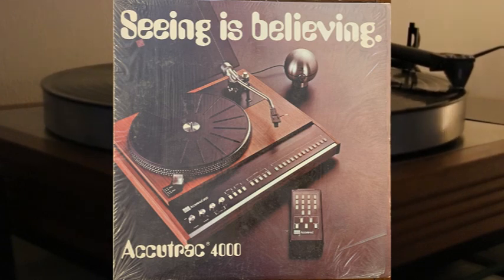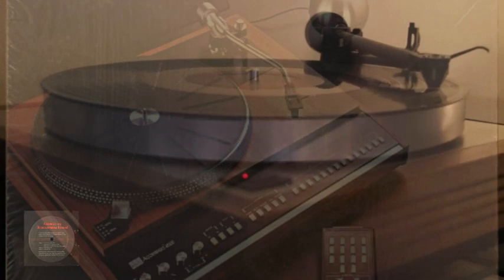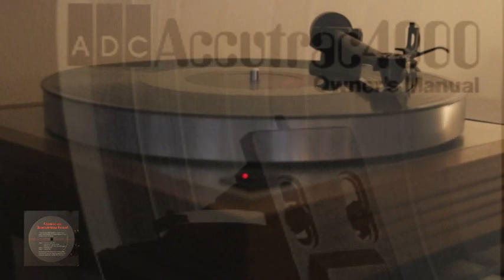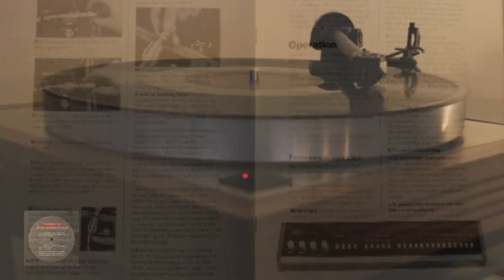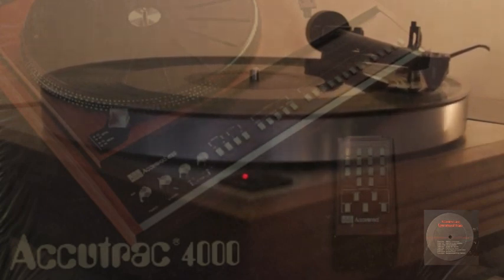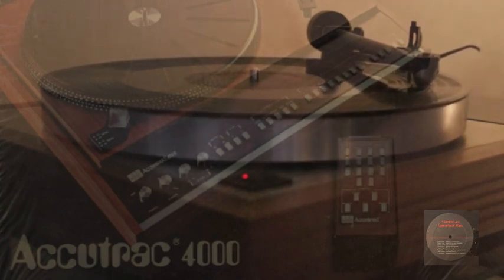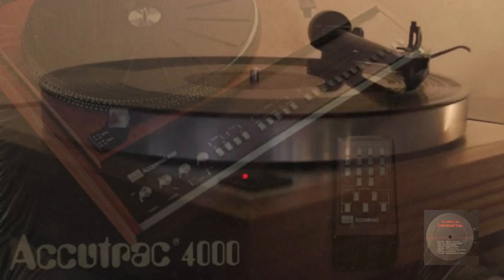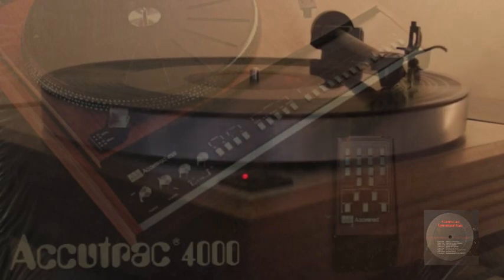Accutrac 4000 - Seeing is believing. - vinyl lp album instructional - BSR Company - turntable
The world's first computerized automatic direct-drive electronic turntable.

Demonstration record on how to set-up and pre-set your new remote controlled Record player. This recording came with the actual record player and was designed to familiarize it's new owner with the record player.

BSR - ADC Accutrac 4000 (production line was from 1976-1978)

Side One

1. Turn Accutrac On - Important: If Player Is On, Then Turn It Off And Then On Again.
2. Push Track #4
3. Push Play
4. Untitled
5. Untitled
6. Untitled
7. Untitled
8. Untitled

Side Two

1. Owner's Introduction
2. Assembling Your Accutrac
3. Adjusting Speed
4. Proper Arm Setdown
5. The Sensing Device
6. If Cartridge Is Giving Low Output
7. Remote Control
8. Special Programming "Features"